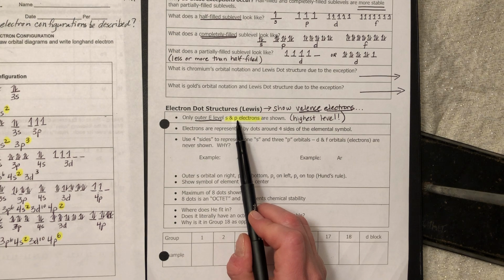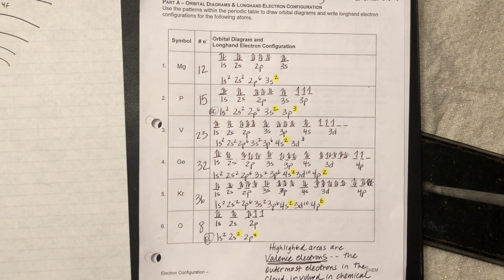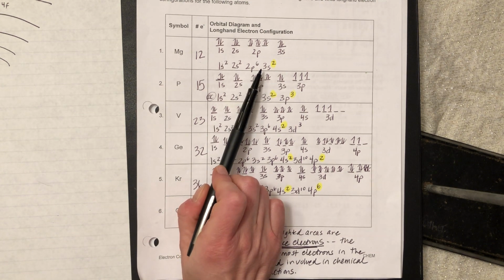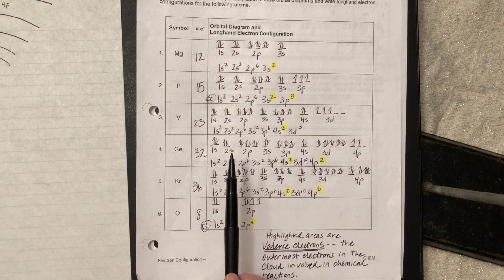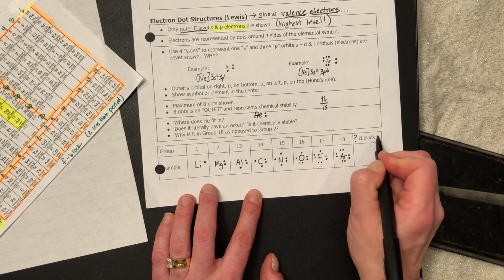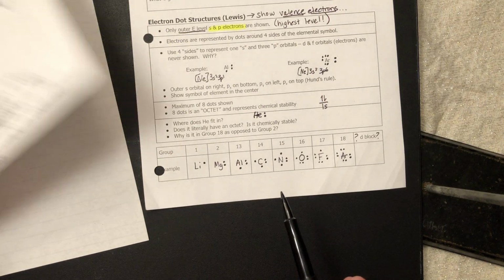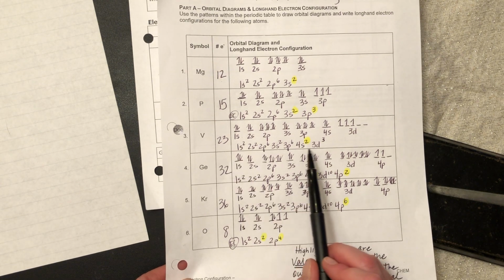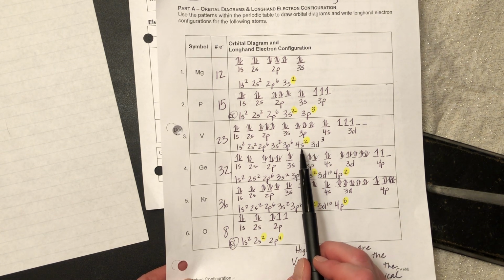December 11, 2019